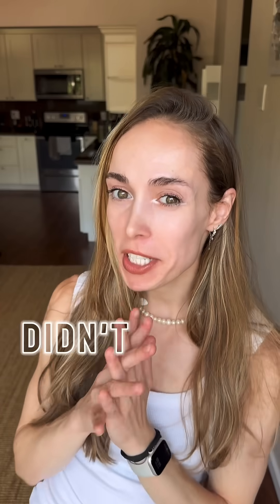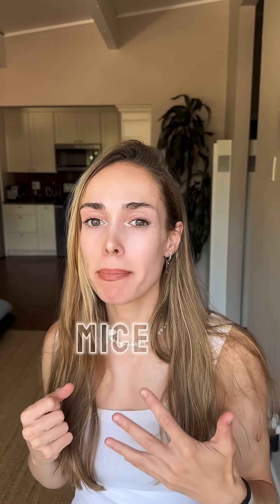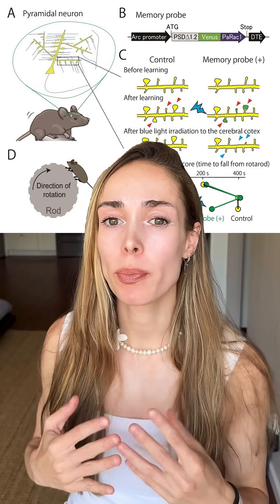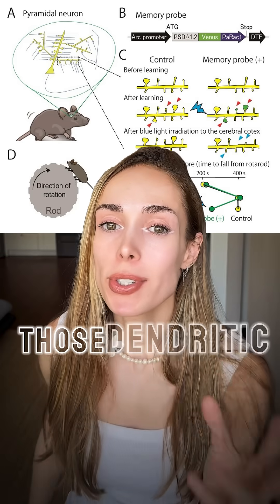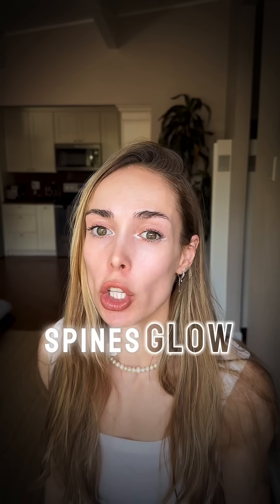Blue Light That Deletes Memories?!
Scientists in Japan literally found a way to delete memories… with blue light. 🧠💡 Using optogenetics, they tagged new synapses in mice so a laser could shrink them—poof, memory gone. Published in Nature (2015), this isn’t sci-fi, it’s real lab work.

Before you grab a flashlight: it only works in genetically engineered mice, not humans (yet). But the idea could one day help us target traumatic memories or disorders linked to stuck neural circuits.